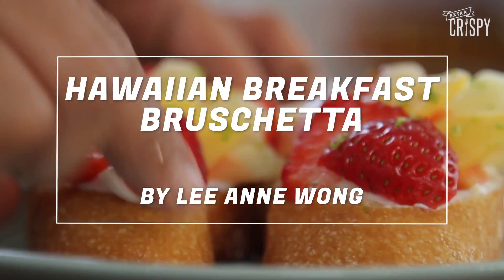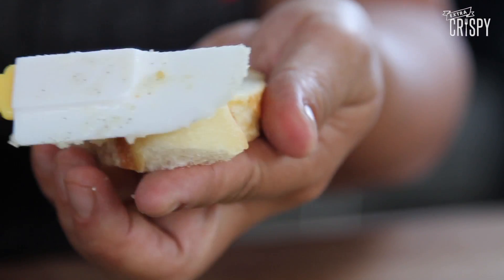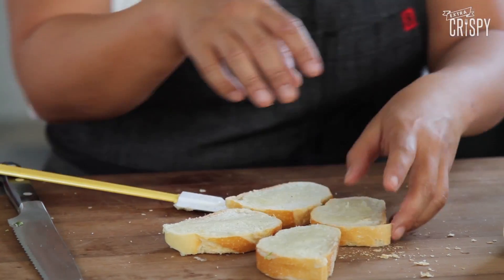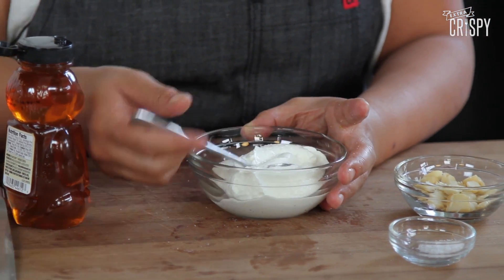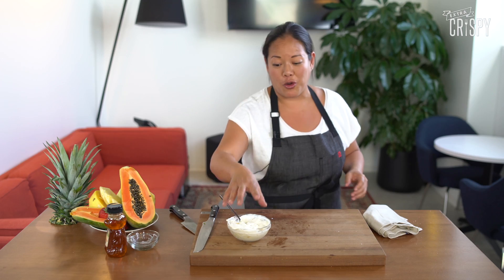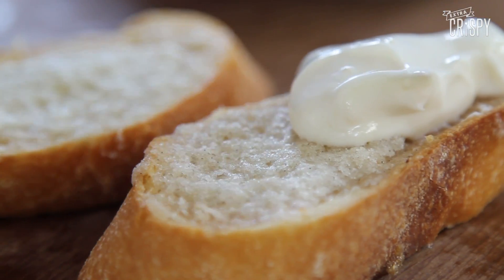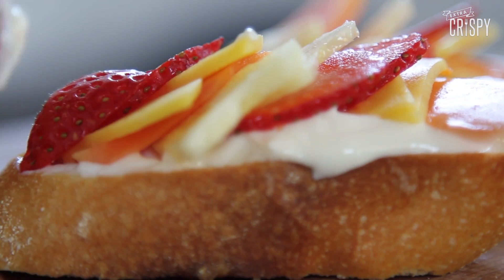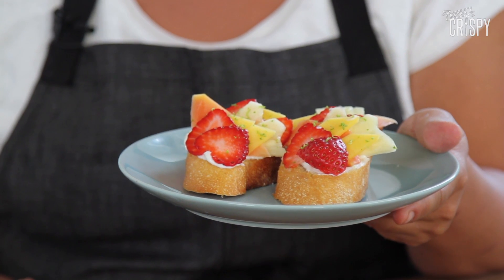This Multicolored Breakfast Bruschetta Is a Tropical Island on Sliced Bread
Chef Lee Anne Wong's breakfast bruschetta is a fan favorite at Koko Head Cafe that “offers Hawaii up on a plate” by showcasing the local produce of the island. Strawberry, pineapple, mango, papaya and star fruit top a Greek yogurt spread sweetened with honey and macadamia nuts.